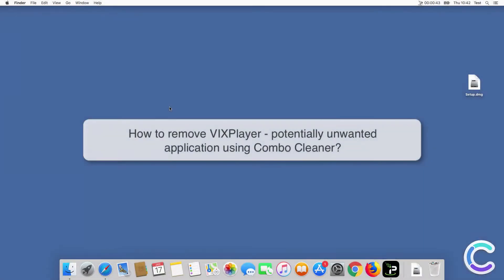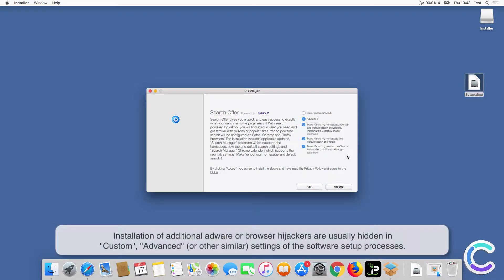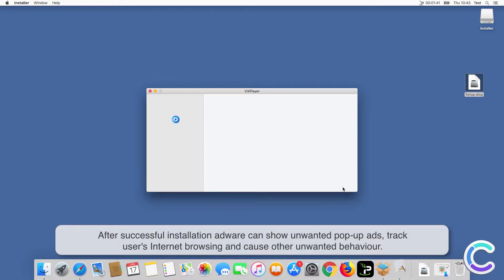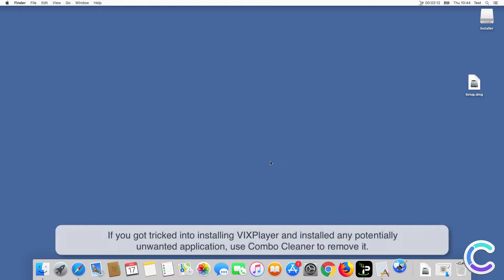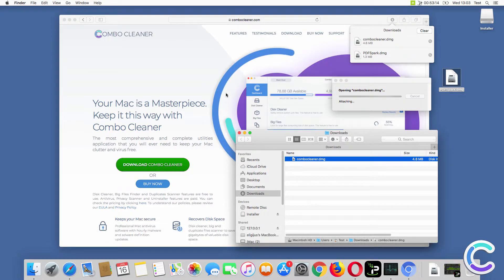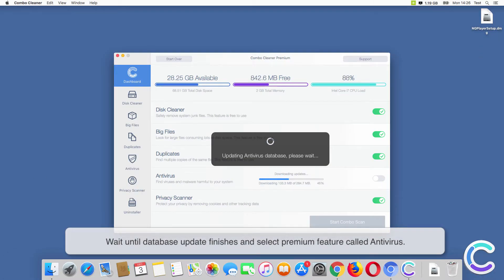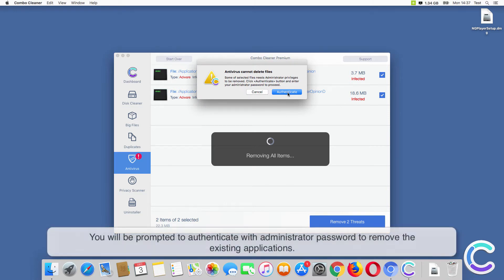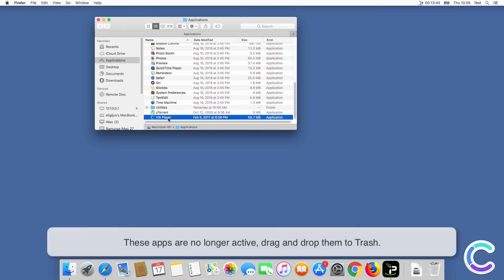How to remove VIXPlayer - potentially unwanted application using Combo Cleaner?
Video showing how to remove VIXPlayer - potentially unwanted application using Combo Cleaner.